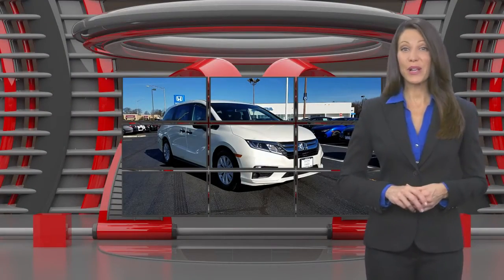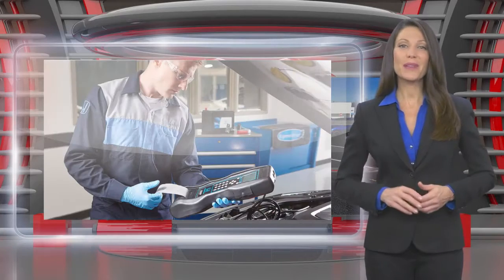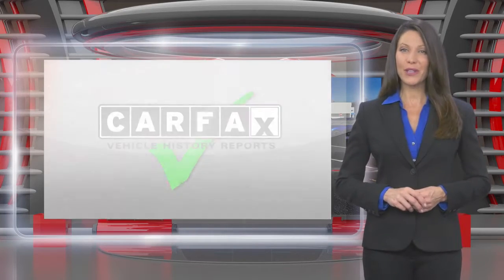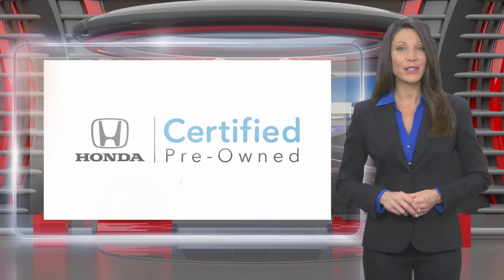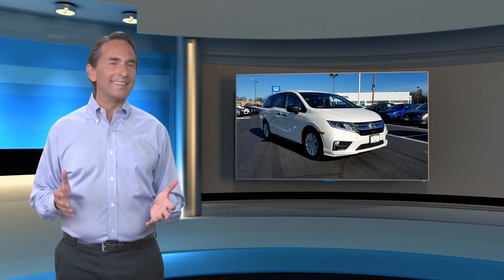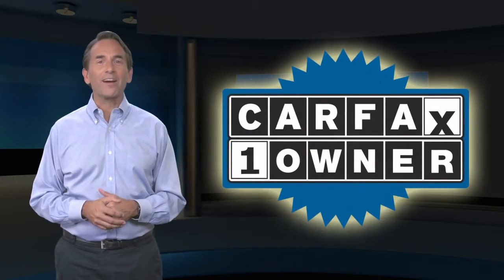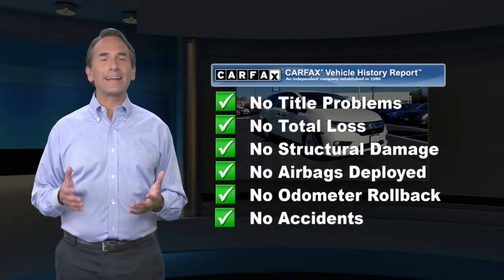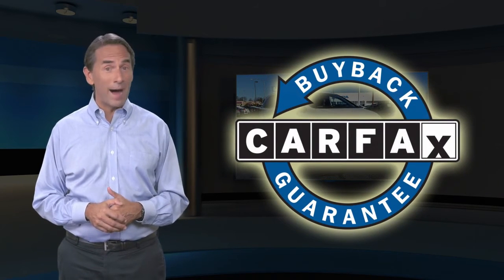Certified 2019 Honda Odyssey LX, Edison, NJ LL030767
LX trim. Honda Certified, Excellent Condition, CARFAX 1-Owner, ONLY 7,401 Miles! REDUCED FROM $30,495!, EPA 28 MPG Hwy/19 MPG City! 3rd Row Seat, iPod/MP3 Input, Bluetooth, Back-Up Camera, Alloy Wheels, Captains Chairs. AND MORE!KEY FEATURES INCLUDEThird Row Seat, Quad Bucket Seats, Back-Up Camera, iPod/MP3 Input, Bluetooth. Rear Spoiler, MP3 Player, Third Passenger Door, Privacy Glass, Keyless Entry. Honda LX with White Diamond Pearl exterior and Beige interior features a V6 Cylinder Engine with 280 HP at 6000 RPM*. Serviced here, Non-Smoker vehicle, Originally bought here, Balance of Factory Warranty if applicableEXPERTS ARE SAYINGEdmunds.com explains "No SUV can match the 2019 Honda Odyssey for ease of use or flexibility. It doesn't hurt that the Odyssey comes standard with a strong V6 and comfortable seats. ". Great Gas Mileage: 28 MPG Hwy.AFFORDABILITYWas $30,495.BUY WITH CONFIDENCE182-point inspection by factory-trained technicians on all Honda Certified vehicles, 7-year/100,000-Mile Powertrain Warranty (from original in service date) , NO Deductible , HondaCare extended service plans are available for purchase, if desired, Vehicles purchased within the New Car Warranty period: Extends the Warranty to 4-years/48,000 miles, Up to two complimentary oil changes within the first year of ownership, 24 Hour Roadside Assistance includes, towing, lock-out assistance, tire change and fuel delivery. SiriusXM free three-month trial on eligible factory equipped vehicles, Certified Warranty is transferable if vehicle is sold to a subsequent private owner, Vehicle History Report, Vehicles purchased after the New Vehicle Warranty expires: Honda adds 1-year/12,000-mile WarrantyHorsepower calculations based on trim engine configuration. Fuel economy calculations based on original manufacturer data for trim engine configuration. Please confirm the accuracy of the included equipment by calling us prior to purchase.

[RLVID:8277:c3ee5def91dc3942:b058a5ba7d74284c:1]